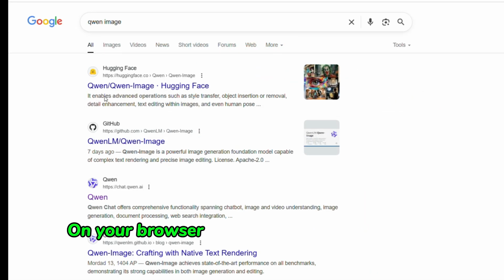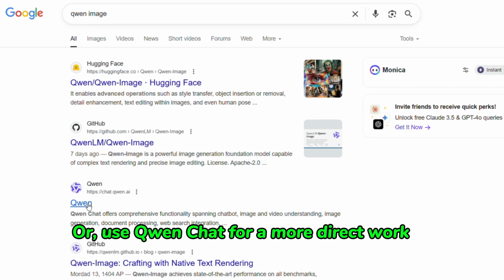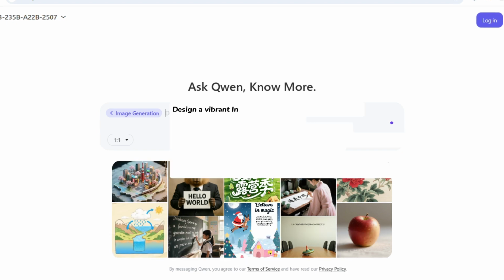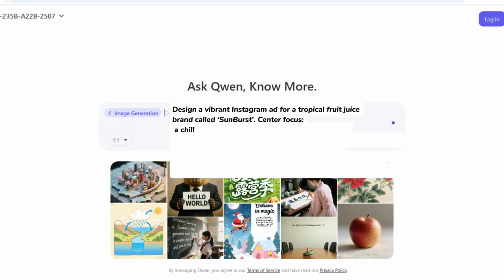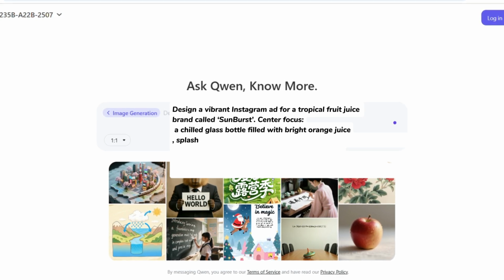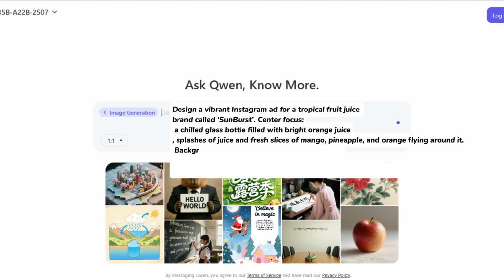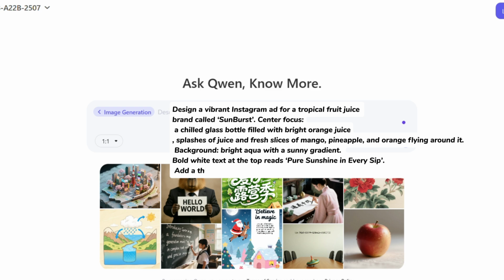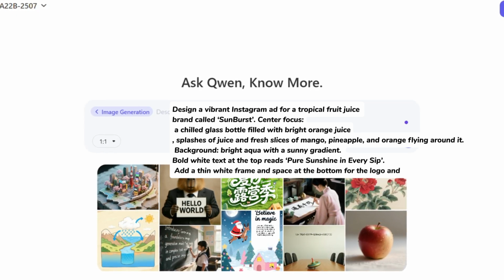How I Create Ready-to-Use AI Ads in Seconds | Step by Step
Want to create ready-to-use ads in seconds? In this tutorial, I’ll show you step by step how I generated AI ads with flawless text using the Qwen Image Generator.

Most AI tools struggle with messy, broken text in images — but this method fixes that problem. Whether you’re a business owner, entrepreneur, or marketer, you’ll learn how to quickly design ads that are professional, polished, and ready to publish.

✨ In this video, you’ll discover:

How to generate ads with clear, professional text

The exact prompt I used for Qwen Image

Tips for making AI ads look real and clickable

How entrepreneurs can save time and money with AI design

👉 Watch until the end to see how you can apply this to your own business today!